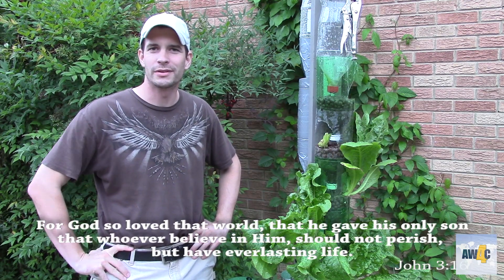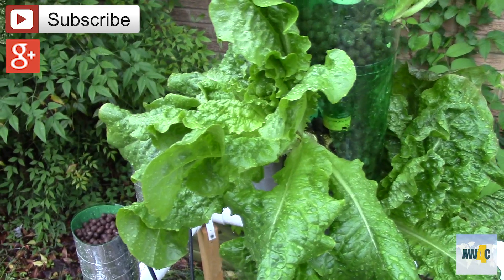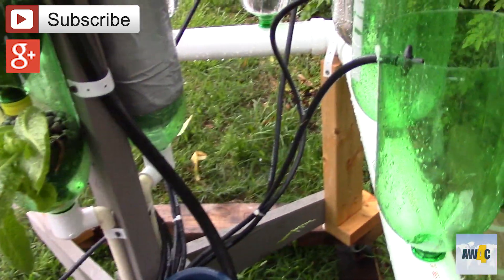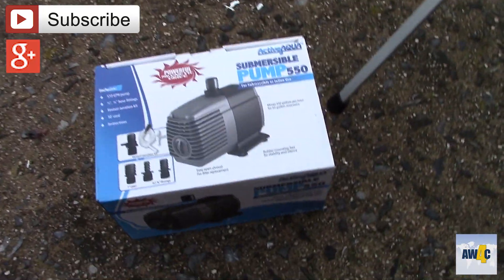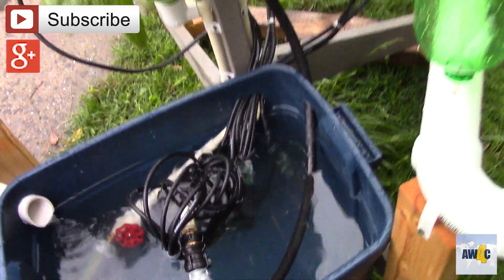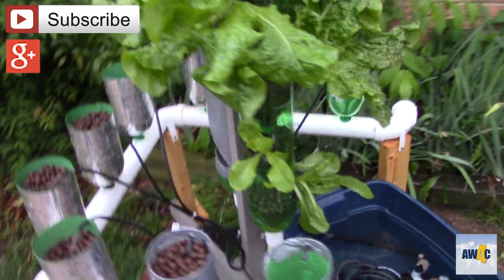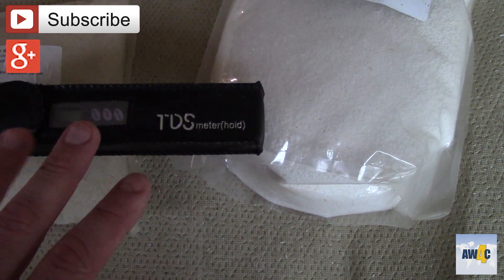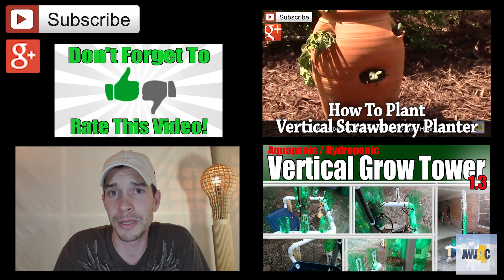Aquaponic/Hydroponic Vertical Grow Tower 1.4 (Re-Purposed Materials)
I wanted to bring you along just a little bit of the, kind of the interim process of this vertical grow tower. It'll be Vertical Grow Tower 1.4.

Calcium Nitrate
Epsom Salt
TDS Meter

This was the first lettuce that I ever planted and I planted a plant in each one of these pots and I'm down to, well, I've got one of them that died fairly quickly and then this one here, I broke off the other day, it was totally my accident, but I broke it off, so I'm going to leave it in there and see if it will grow out.

In the tub, I know it looks like a mess, but really, I promise, it's not. This little piece here on the manifold, it's untapped for a reason because I wanted to be able to relieve pressure. All of this manifold runs to the bottles that are lined up around the edge.

Back at the bottles, I have a hole drilled in every single one of these, there's a hole, and I have a 2-gallon-per-hour dripper line put on these. Now, I simply had the 2-gallon-per-hour dripper because I don't know what it's going to take.

This pump is a pump that I got from Bright Agrotech, 550 gallons per hour, it's the Active Aqua Submersible 550. This pump was purchased for me by a good friend of mine, Rob Bop [phonetic], who has an active YouTube channel down under and he does aquaponics, he has a fish farm that he's building and he does a lot of very unique gardening in his backyard and I suggest you go and check him out.

Thank you, Rob, I really do appreciate you helping me out with this setup and I will continue to support you, man, I love what you're doing, keep it up.

Today, I took all these bottles off and I wrapped them in duct tape. If you look at these bottles here, I used the shiny, reflective duct tape that you can use, kind of seam together—well, I used it in my grow room to hold the Mylar together, and it's the same thing, this stuff works wonderful and it blocks out the light. It's a pain in the butt to work with, and it's a little more expensive than regular duct tape, but it blocks out more light.

I'm using the 4-18-38 Master Blend Fertilizer from Morgan County Seeds. I was told that this is a really good fertilizer to use by Bobby (MHPGardener). Then you have to supplement that with some calcium nitrate and this is a 15.5, 5-pound bag of it and I got this from Greenway Biotech on Amazon. Then I'm also mixing in some Epsom salt.

Thank you, Brach Hughes, I do want to say thank you to you, buddy, for helping me to get everything lined up and set up properly.

Correct me if I'm wrong, because I'm still learning this stuff, but I think total dissolved solids, or a TDS meter, is the same as parts per million. I could be all wrong here, but I think you can come up with the parts per million based on total dissolved solids. So this is a cool little tool to have. I bought it on Amazon and it's probably the best place to go to get it.

Well, it's taken me a lot longer to get to this point than what I thought it would. I sure hope that you like what you see and I will be willing to take any suggestions you have. I put a couple of thumbnails here at the end of the video for you to go and check out, if you're a new subscriber, make sure you go and watch the "About My Channel" video and see if it's something that you want to be a part of. I'm on a mission to make the world a better place and I think it's going to take all of us to make that happen.

More to come soon, God Bless!

Wayne